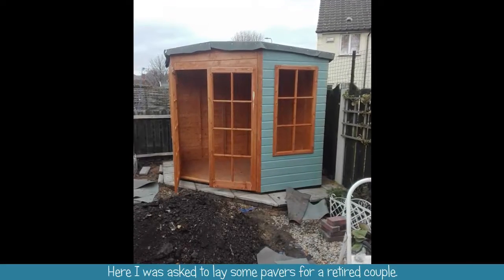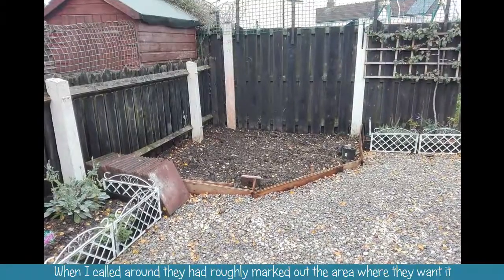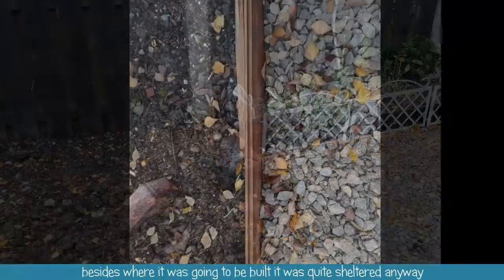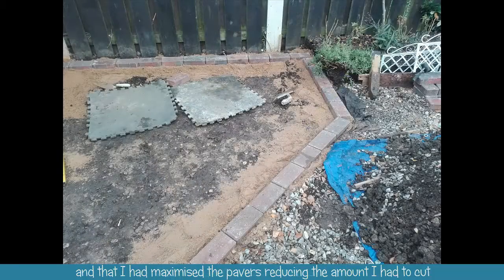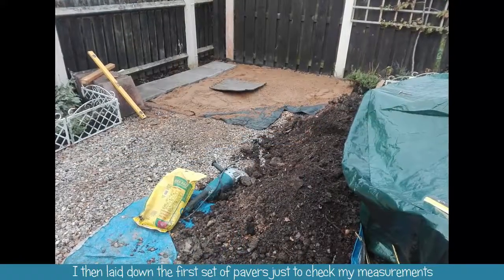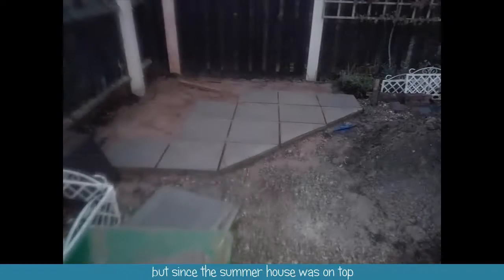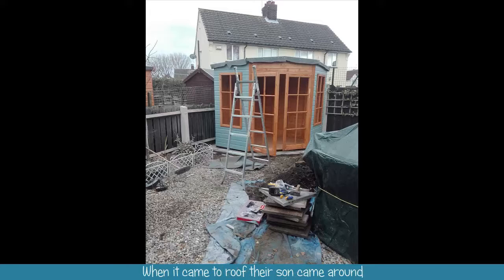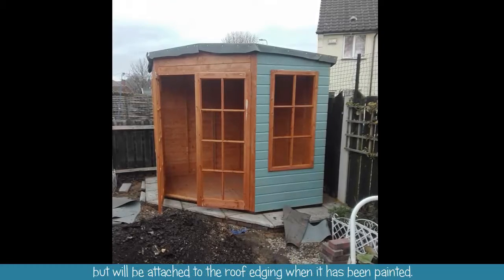Summer house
Copy link to your browser to see examples of my other work

Here I was asked to lay some pavers for a retired couple. Until recently they were very independent when it came to DIY, but had some health problems so they asked me to help. When I called around they had roughly marked out the area where they want it. Originally they just wanted a floating foundation like a sand pit. I did point out with one good down fall all the sand would be washed away even with the pavers on the top of them. We eventually we came to a compromise, I would lay one course of bricks and cement them together to limit the sand from draining away, besides where it was going to be built it was quite sheltered anyway. They asked me to make a shopping list of the items they needed to order. They told me that they already had some pavers that where red and 400 x 400 in size. So I did and the ordered the materials. Since it was October the job had to put off several times until there was a break in the weather.
The first job was to roughly mark out where the first course of bricks where to be laid and that I had maximised the pavers reducing the amount I had to cut. Next to dig out at least 6 inches of soil, that would be replaced with the sand. Once this was done a membrane was laid down to prevent weeds etc from growing in that area again. I then cemented the bricks in and continued to fill the pit with sand. I then laid down the first set of pavers just to check my measurements, always two measurements and one cut. I lifted each paver then compressed the sand, then the outer pavers I cemented to the bricks. Once the front pavers where cut the rest fell into place. Then I noticed something, the new pavers where 450 x 450 so I chose to use them for the back, naturally I had to make some filling but since the summer house was on top it would not be noticed. My job done and I was about to depart, but they asked me if I would assemble the summer house for them. I looked it over and the only problem I saw was the sides would have to be supported before I could screw them into position. However they said both of them would help so reluctantly I agreed. When it came to roof their son came around which I was glad as they both struggled just to hold one panel. If you look at the summer house you will find that some of it was painted green. The parts that have not been treated will be painted cream in due course. That also includes the top beading that is not shown here but will be attached to the roof edging when it has been painted.